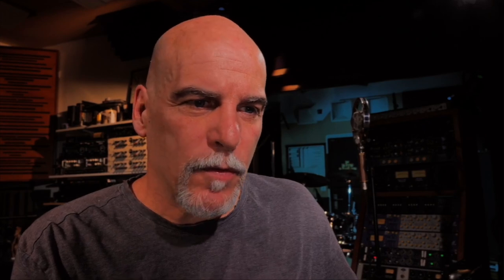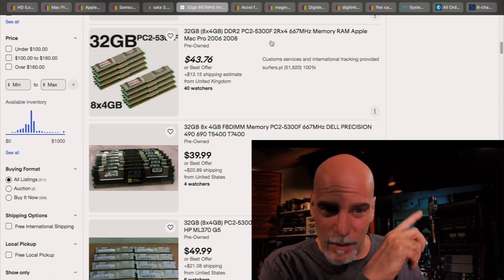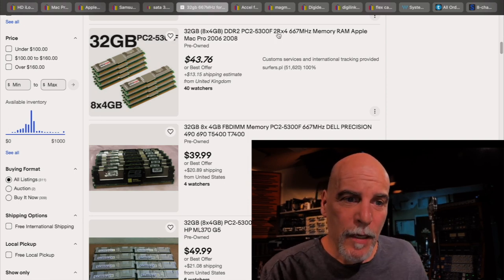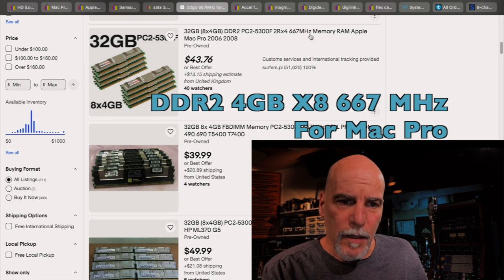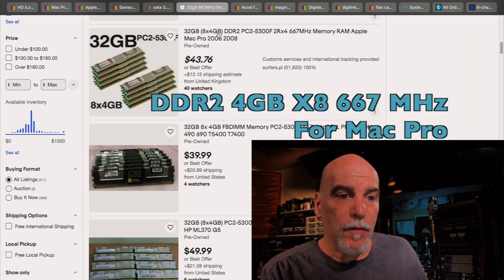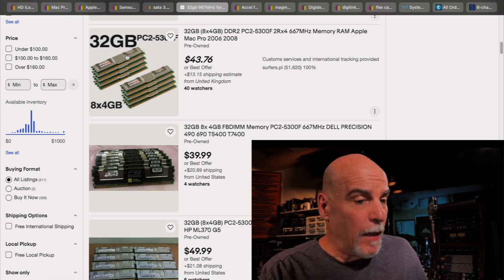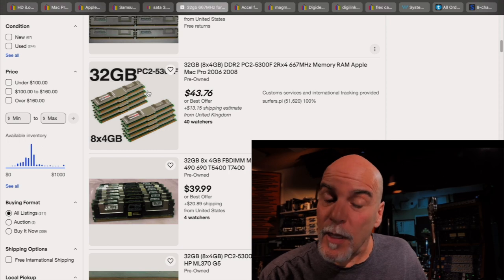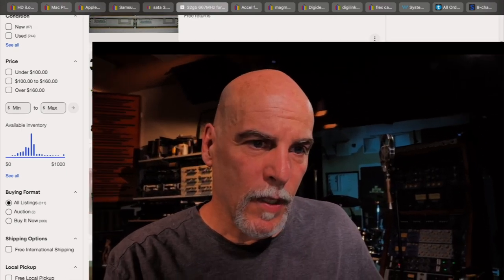How To Build An "Off The Grid" Future ProofPro Tools BEAST Cheap!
This video is in response to a view request on literally the "ins and outs" of a Pro Tools HD, TDM Workstation.  How to build a pennies on the dollar future proof, DAW BEAST!